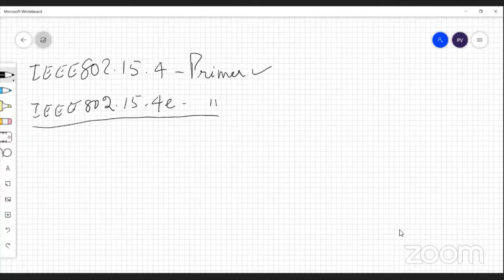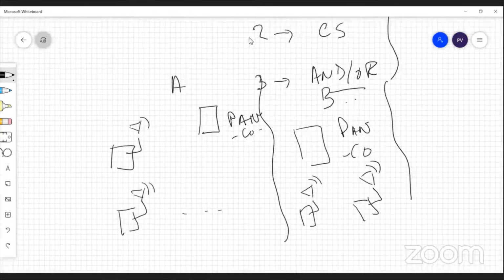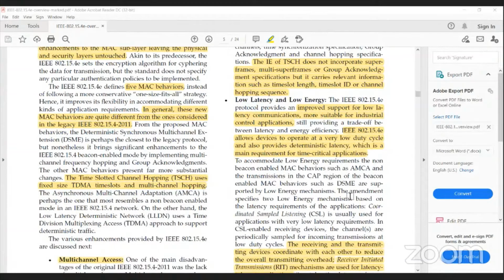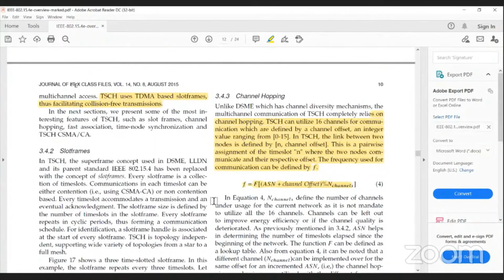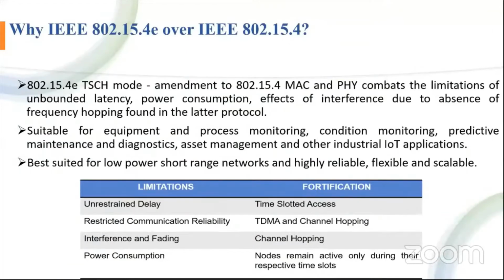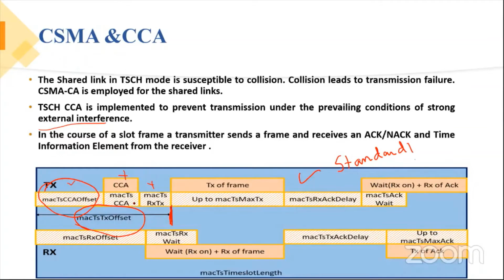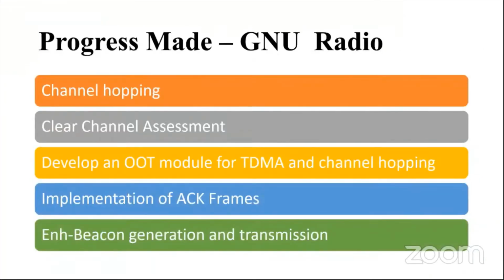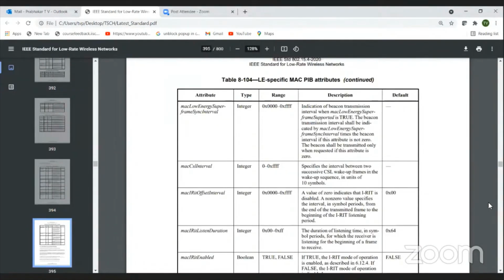CNI Summer School Lecture sessions: Day-3, Lecture-5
Lecture on TSCH MAC (IEEE 802.15.4e) design for a radio chip and a demo on implementation of the MAC design on a hardware platform.